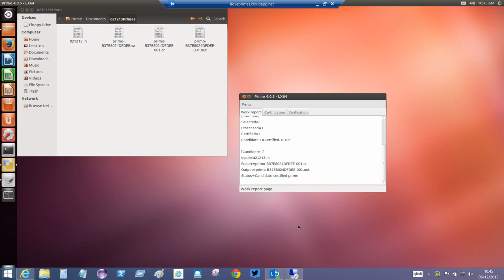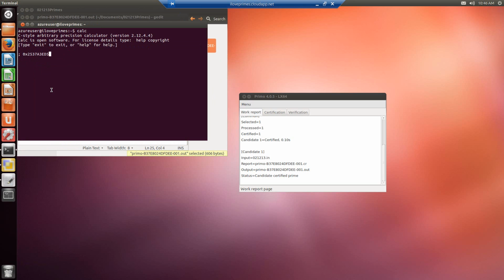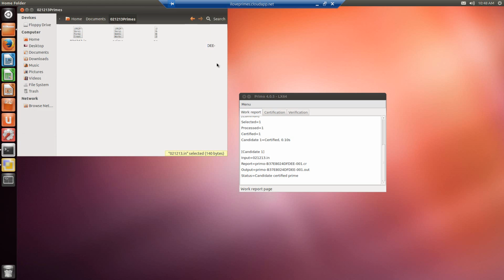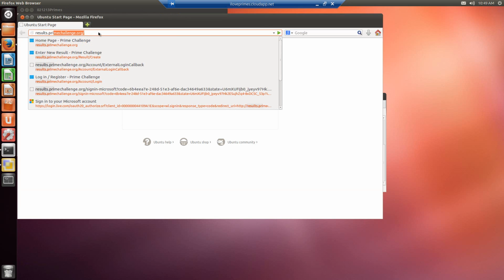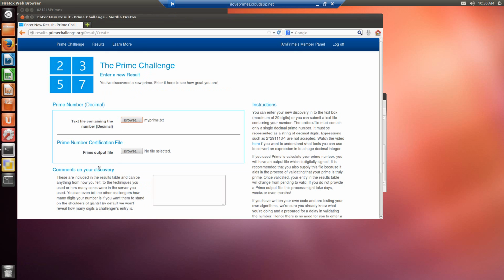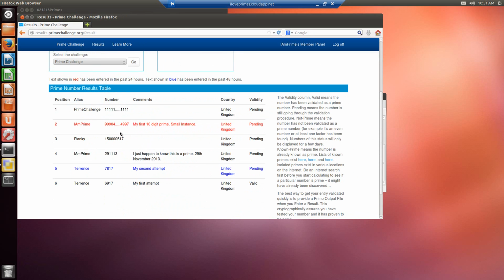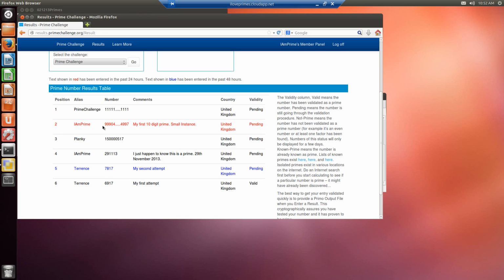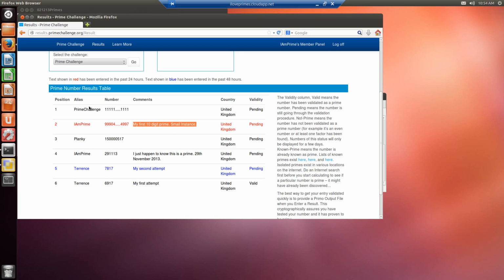Step 5 of the Prime Challenge - Posting a result to the results website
Once you've discovered a new prime, you need to post it on the Prime Challenge's results.primechallenge.org website. This is how you do it.